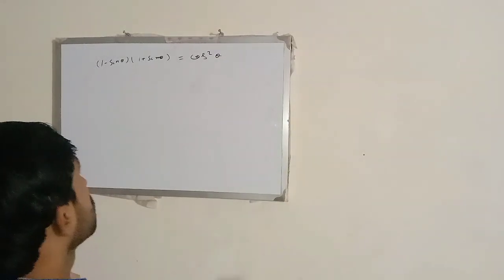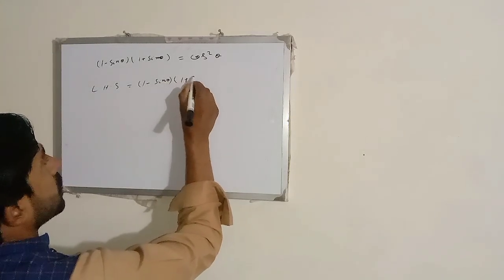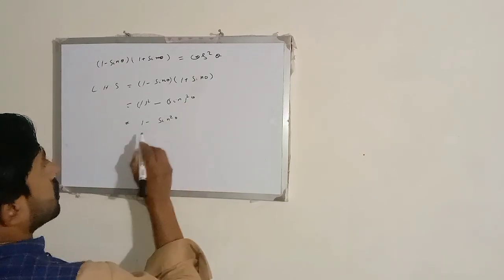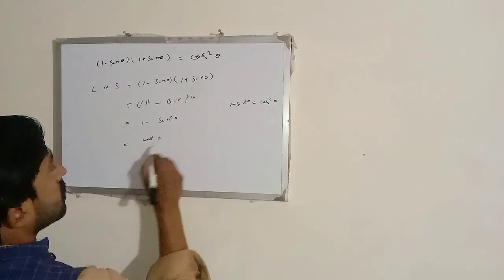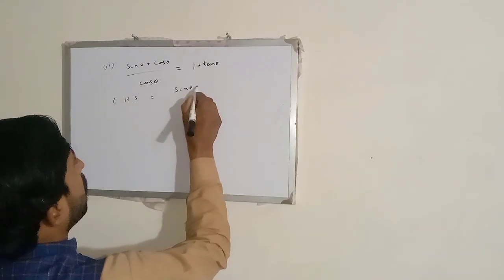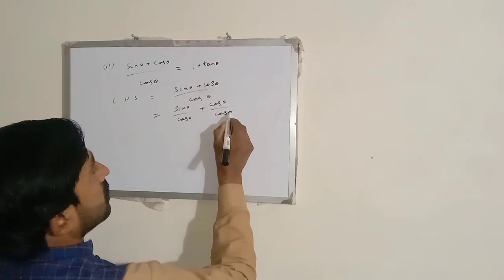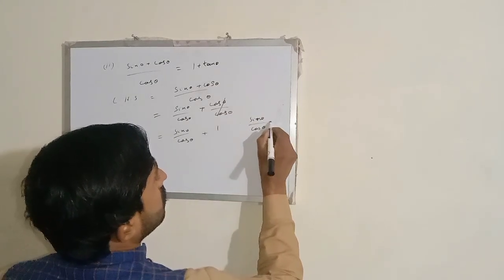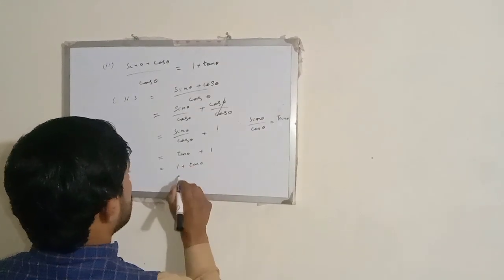Prove Trigonometric Identity | (sinθ + cosθ) / cosθ = 1 + tanθ | Class 9–10 Math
In this video, we prove an important trigonometric identity step by step:
This proof is explained in a simple and easy-to-understand method, specially designed for Class 9 and Class 10 mathematics students.
Perfect for exam preparation, board exams, and building strong conceptual understanding of trigonometry.
👉 Watch till the end to understand every step clearly.